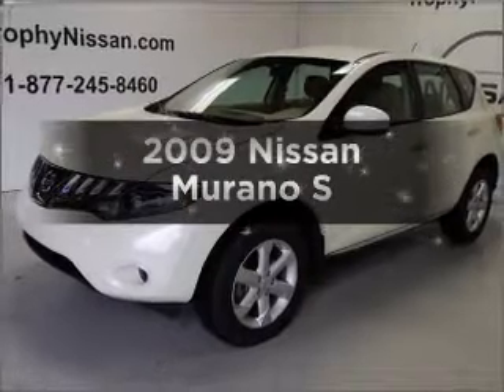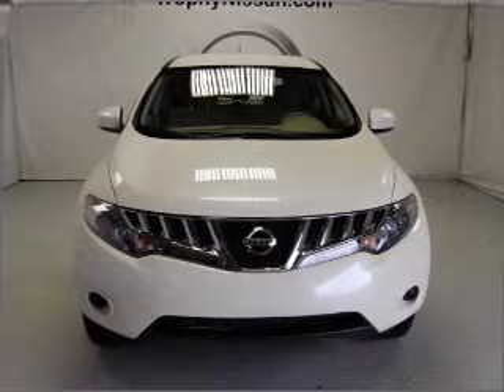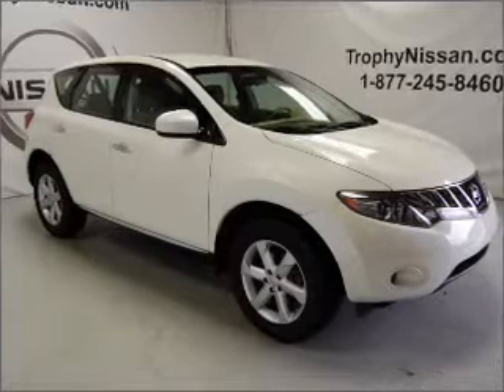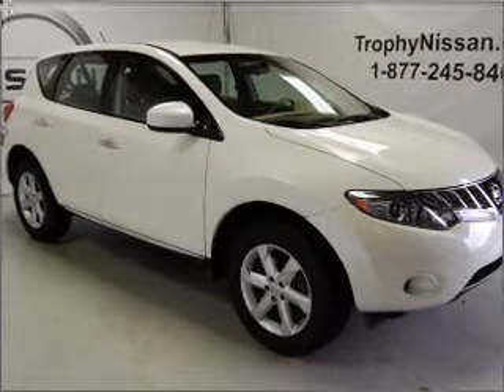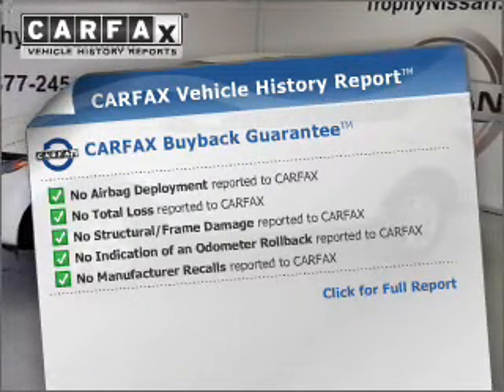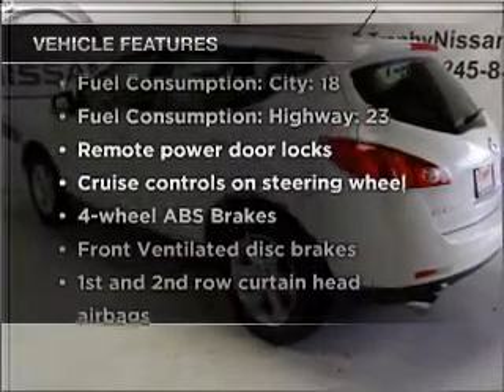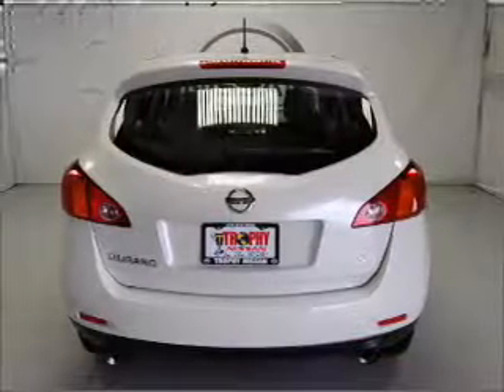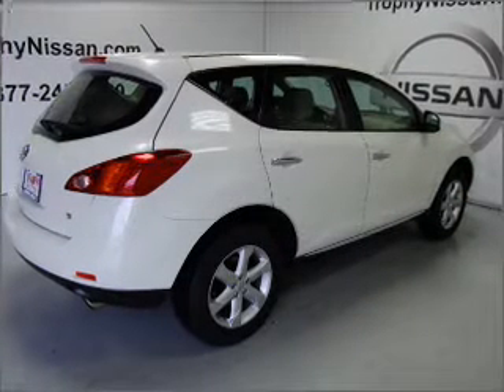2009 Nissan Murano - MESQUITE TX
Year: 2009
Make: Nissan
Model: Murano
Trim: S
Engine: 3.5 liter 6 cylinder 24 valve
Transmission: Automatic CVT
Color: White
Mileage: 33463
Address:
5031 N. GALLOWAY